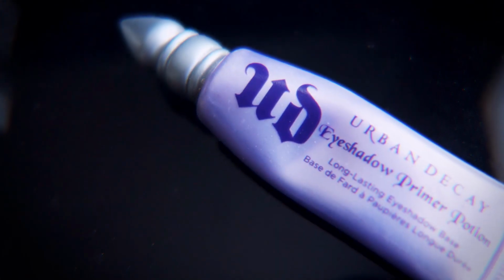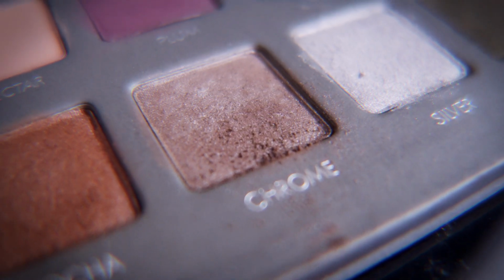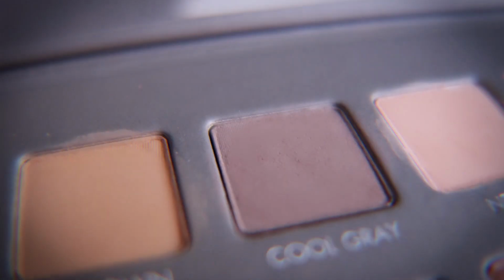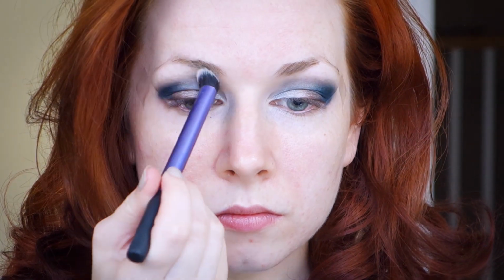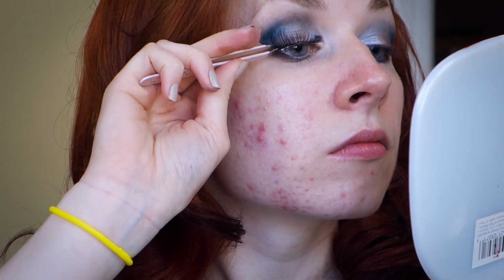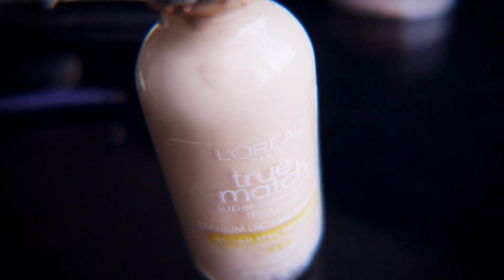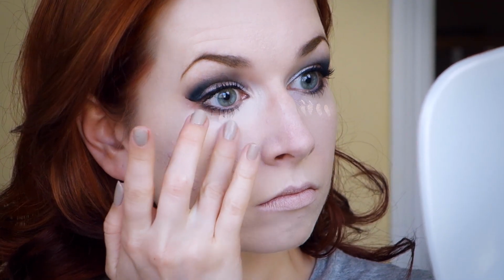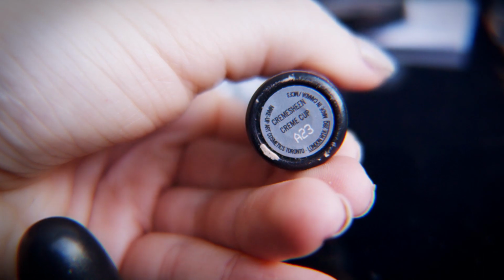Sexy Blue Smokey Eye ♡ FT. Lorac Pro Palette 2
In my last video I got TONS of requests for a makeup tutorial featuring the Lorac Pro Palette 2... so today I decided to do just that! Hope you guys enjoy! ♡

It's completely free, and it just lets YOU know when I put out some more videos. ❤

Whether you're into makeup or food, stunning moments or controversial topics, there's something in store for you. Welcome to the stream of consciousness I've dubbed "Caty135". Let's explore together!

I love letters! So feel free to send some!